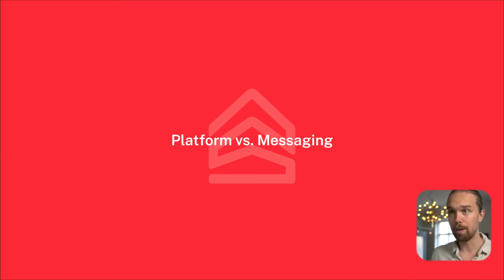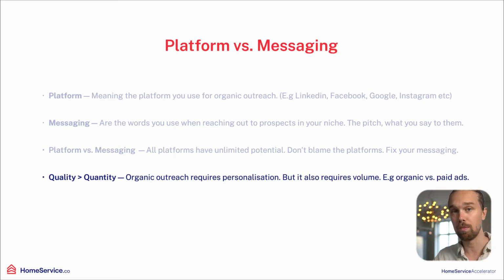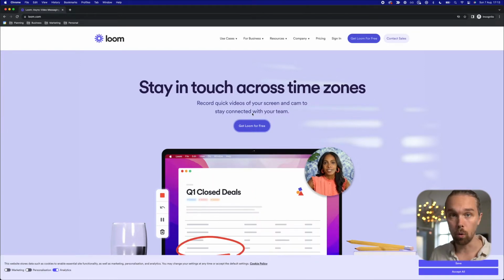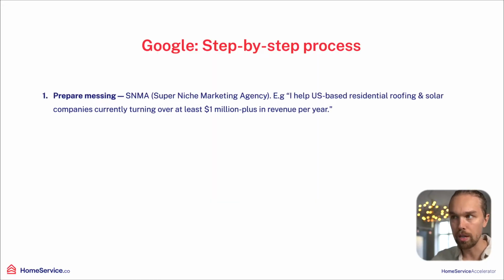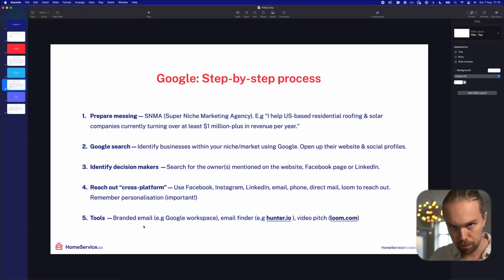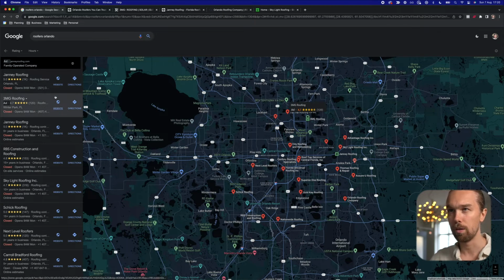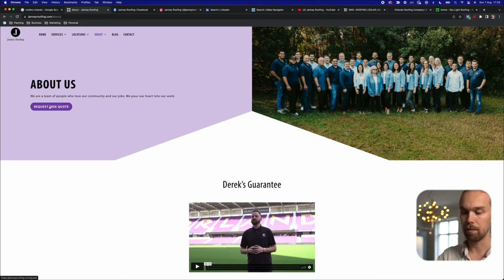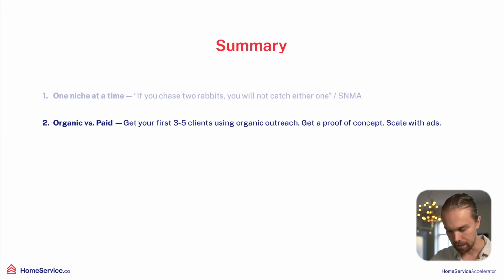How To Find SMMA Clients On Google (3-Step Process)